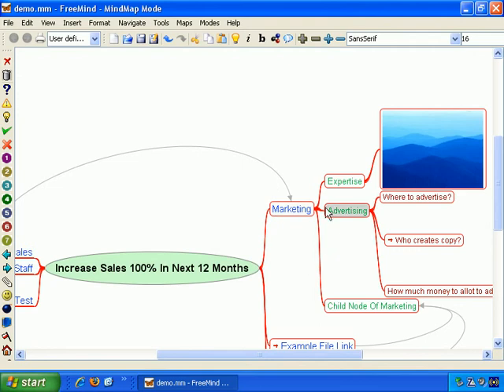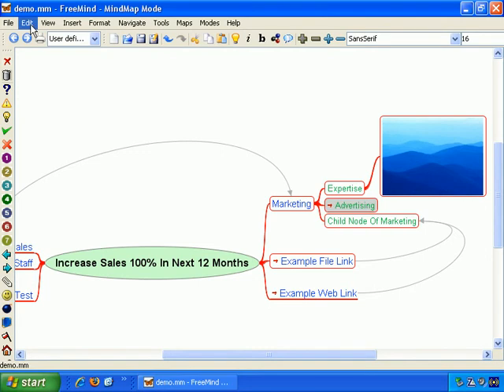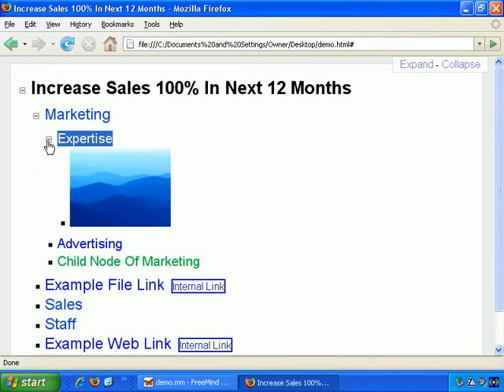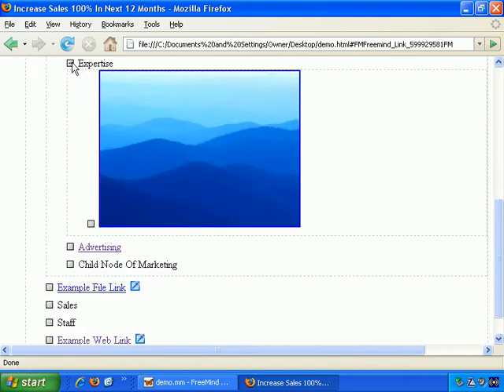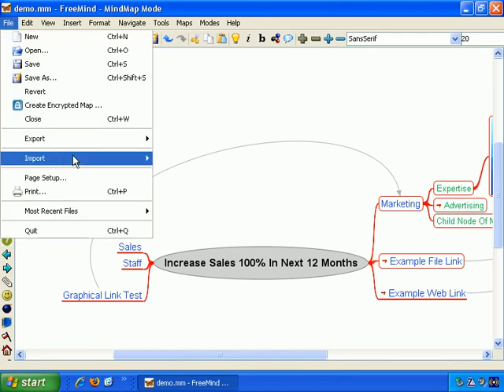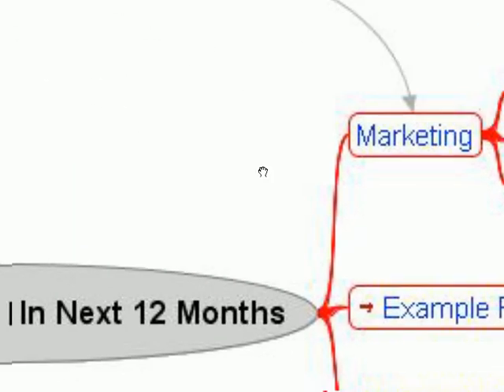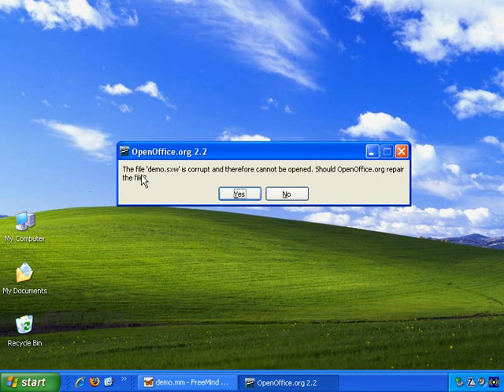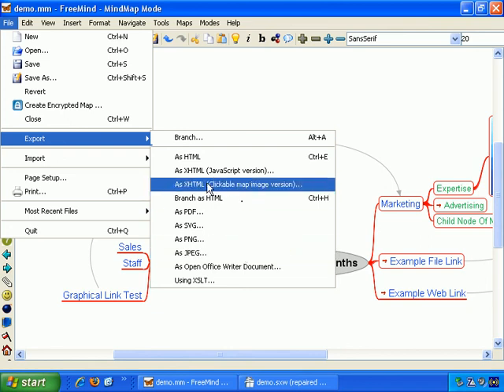Introduction To Mind Mapping - How To Export Your Mind Maps And What Formats Are Available